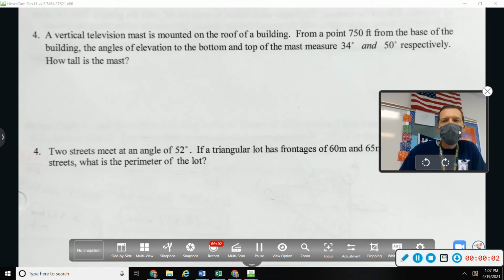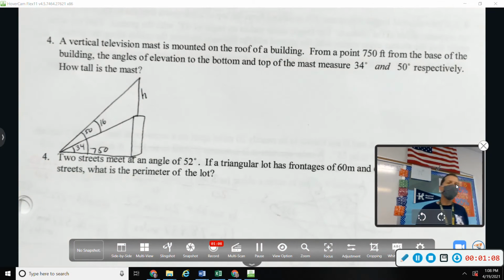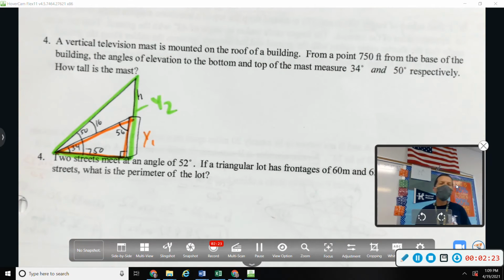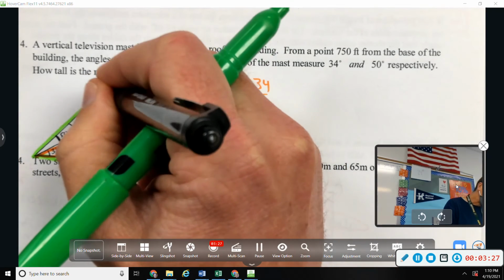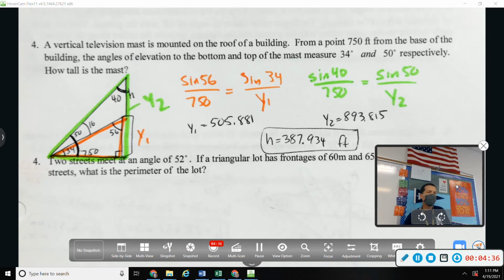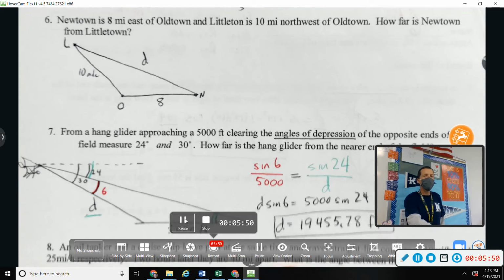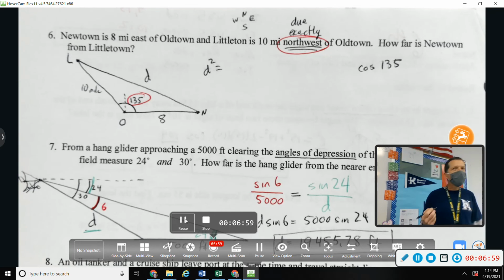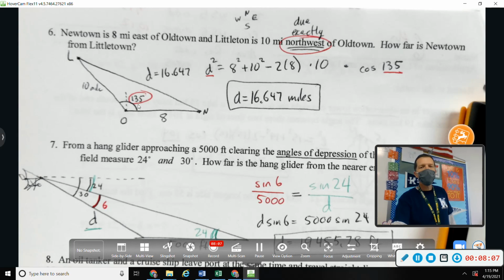U14WS5 Solution 4,6